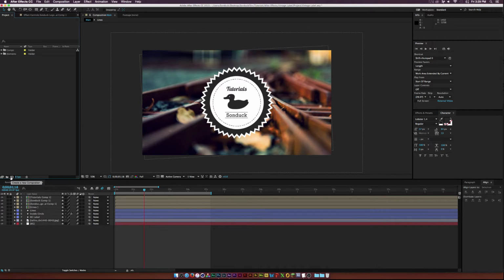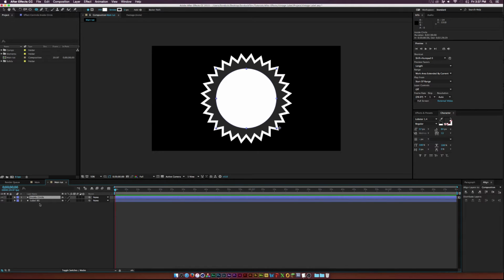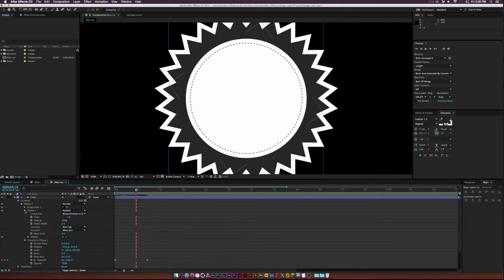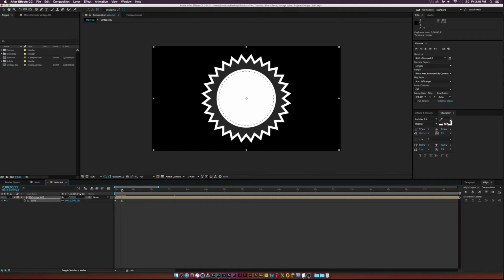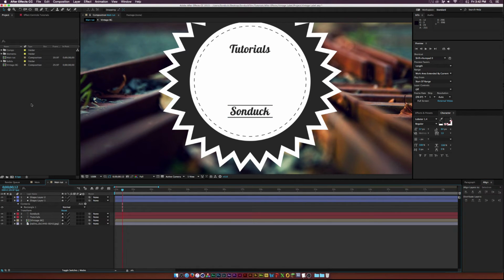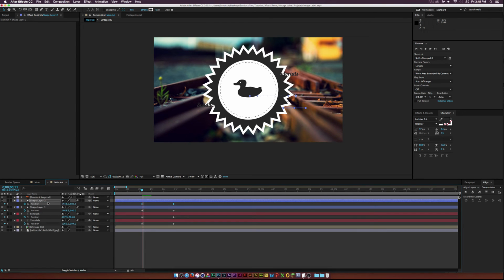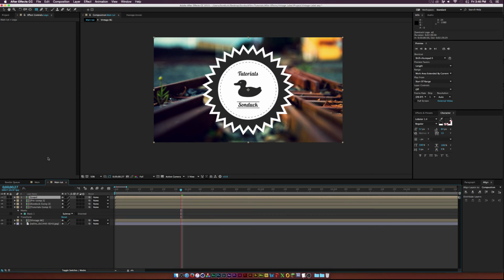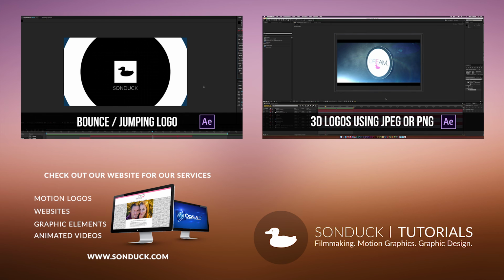Vintage Label Animation After Effects Tutorial - Motion Graphics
Animate Vintage Labels and titles inside of After Effects. Learn how to use motion graphics.